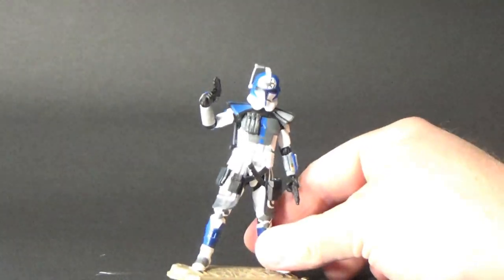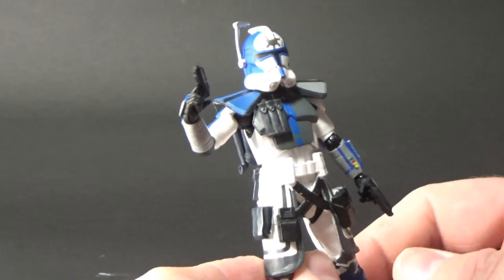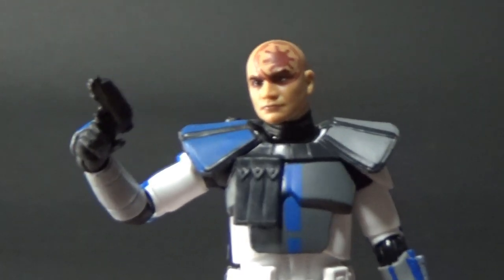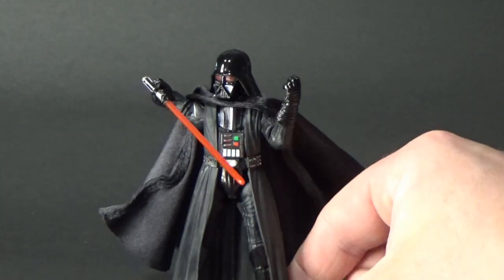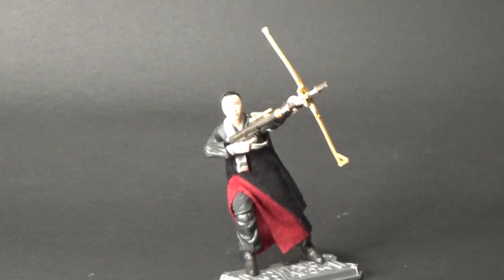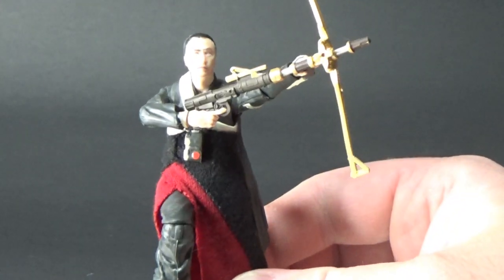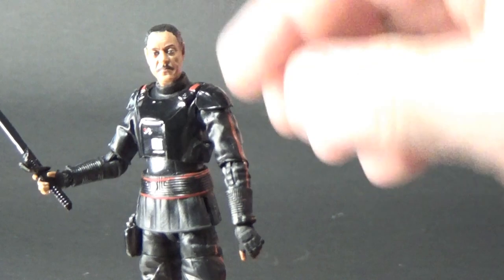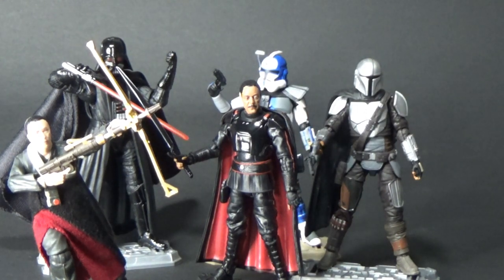TOP 5 STAR WARS THE VINTAGE COLLECTION FIGURES OF 2020